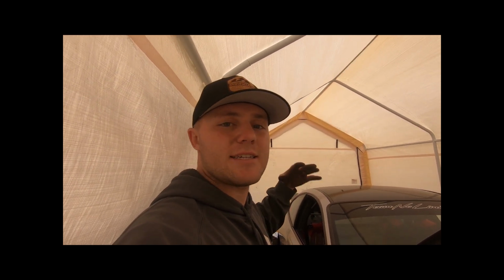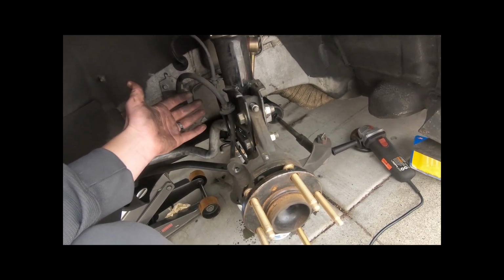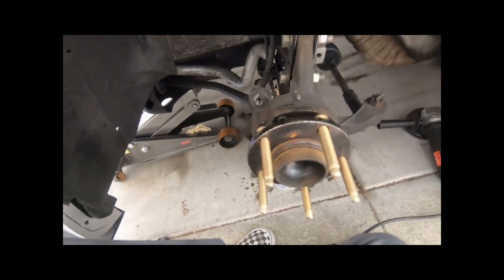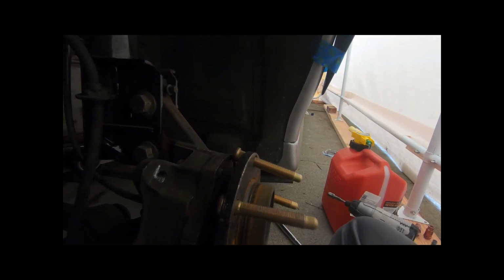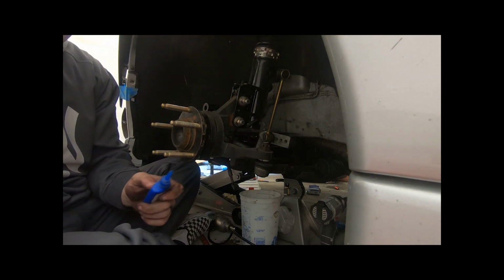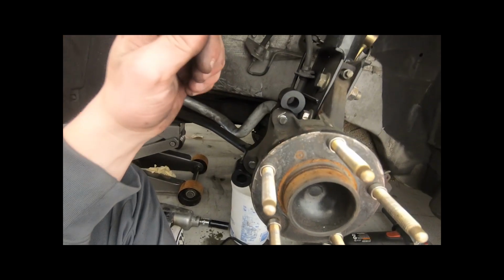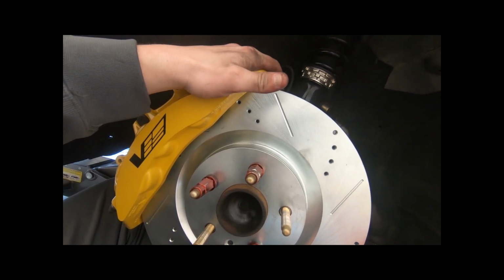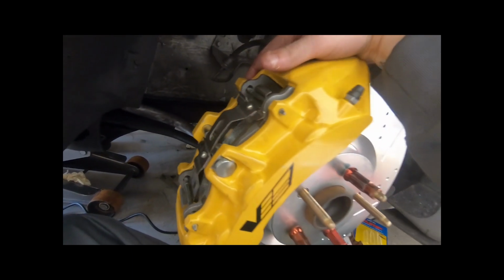How to install CTSV 6 piston brakes onto your GTO.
How to install 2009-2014 Cadillac Ctsv 6 piston Brembo Brakes onto any 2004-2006 Pontiac GTO.